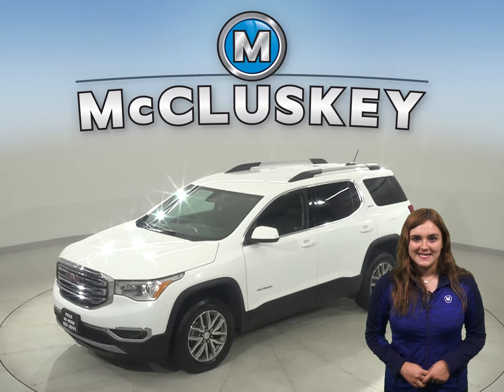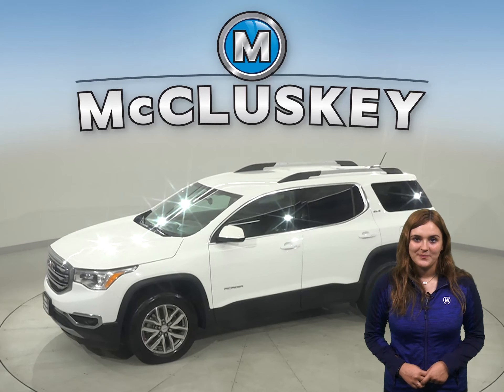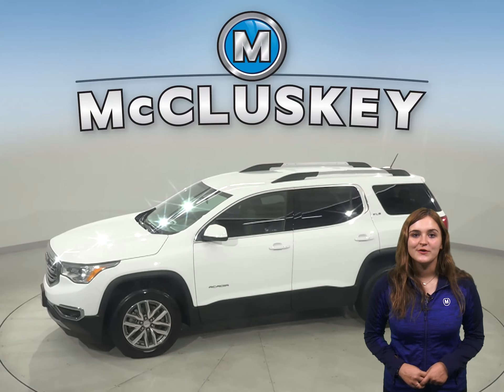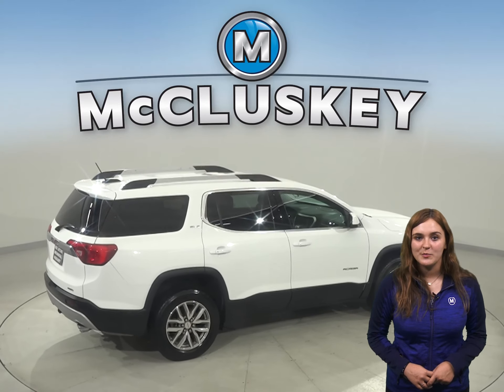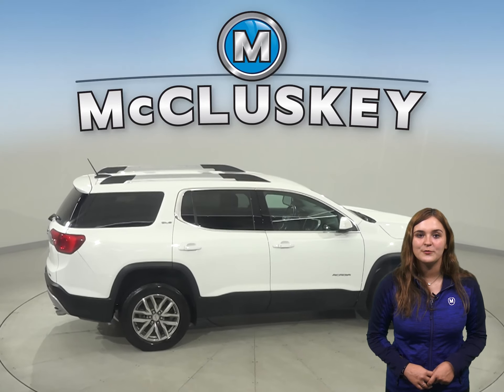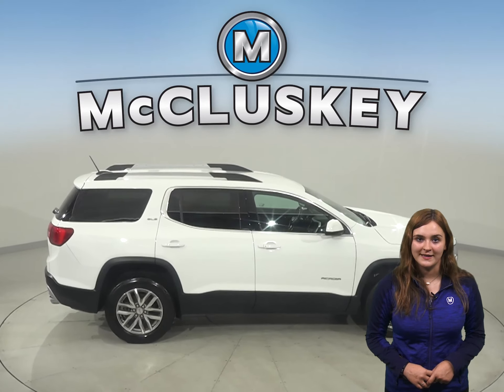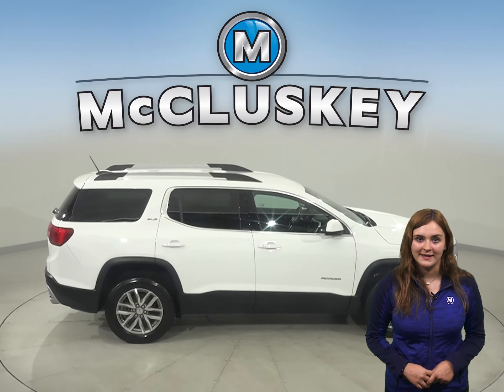A21970AA Pre-Owned 2018 GMC Acadia SLE-2 AWD 4D Sport Utility Test Drive, Review, For Sale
*Guarantee credit approval
*Free Lifetime Powertrain Protection
*Vehicles must pass our extensive 172 point inspection

INCLUDED BENEFITS:
– 3 Day / 150 Mile Satisfaction Guarantee
– Free Delivery

– FREE Instant Online Quote
– Never Leave Your House, We’ll Arrange Pick-Up

Challenged credit?